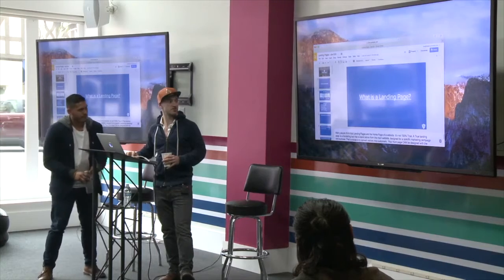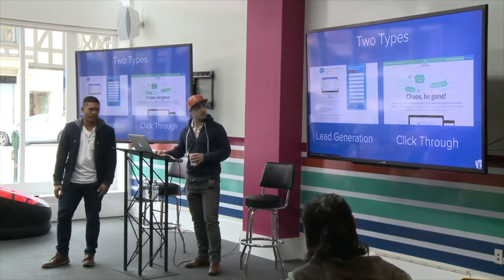What is a Landing Page?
Landing pages are often confused with home pages since most marketing efforts redirect the consumers to the company website’s home page. Various such myths will be busted in this video.

Kevin Hernandez, CEO and Co-Founder of RecCheck.Inc. and Joe Natoli, Venture Manager at 2bAhead Venture talk about the concept of a landing page. They also talk about how a landing page can be used as a marketing tool to validate a market or gain new customers

You can also take our free course on StartupWind here: 5 Key Components of Successful Landing

We would love to know your thoughts and comments about experiences that you have had while creating a landing page.

for more information.